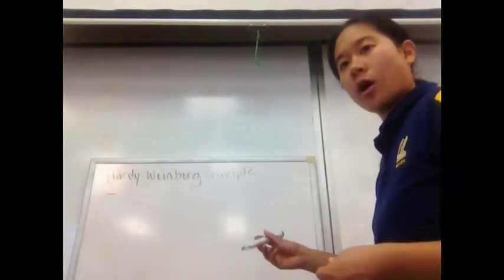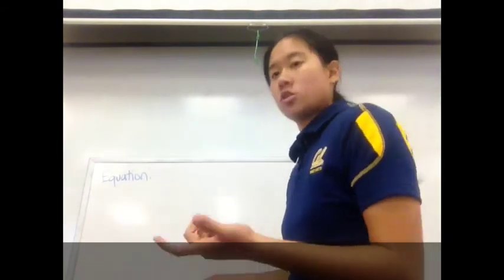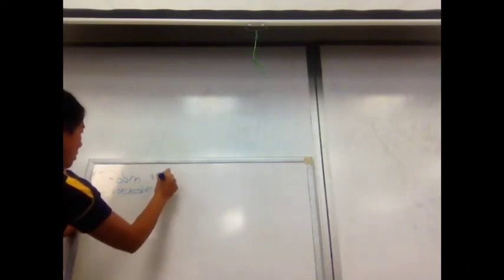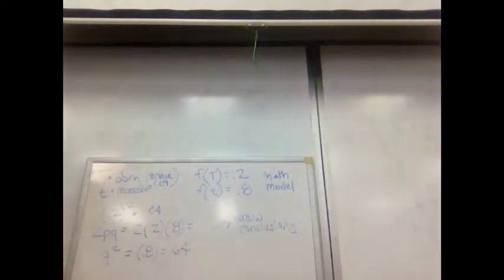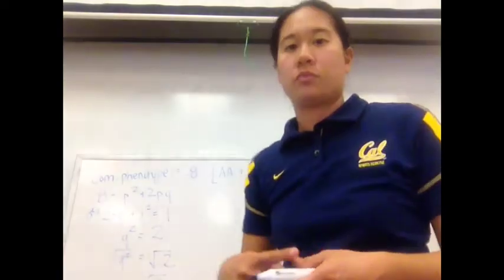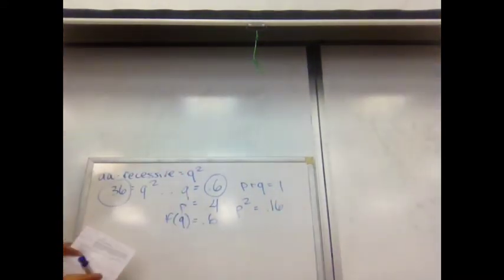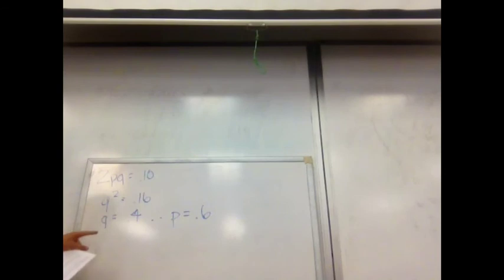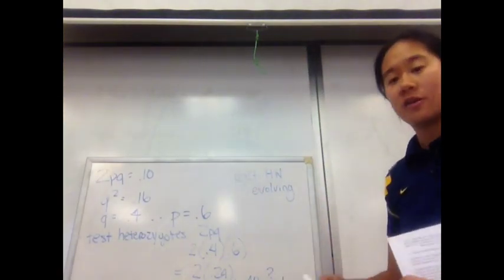Hardy Weinberg Equation